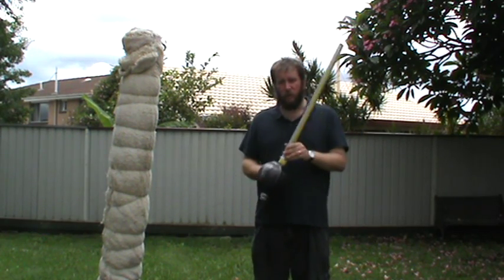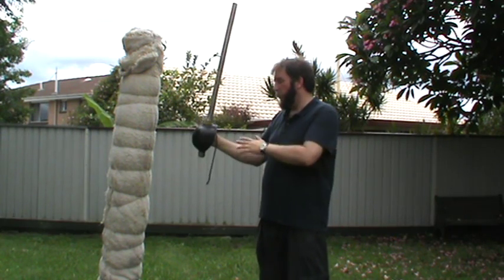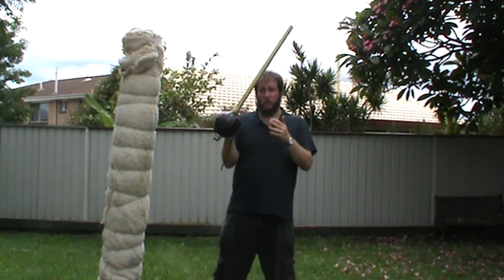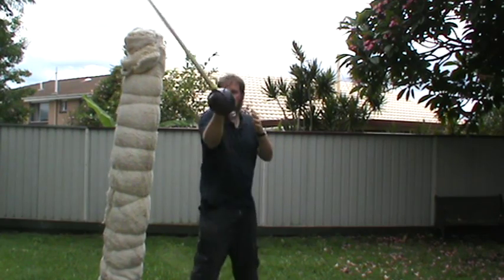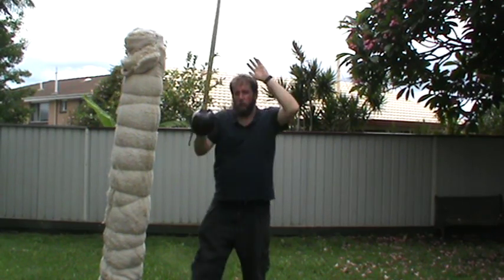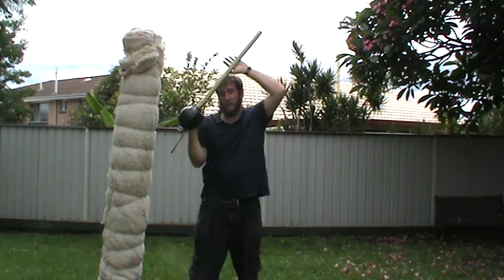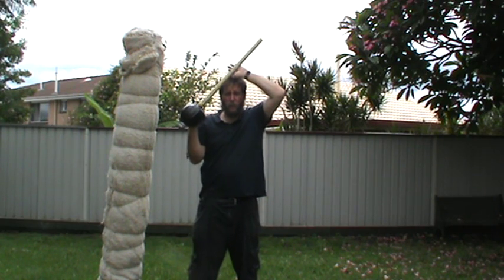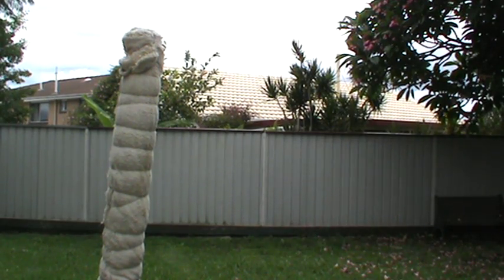Cormac #3 Sword position